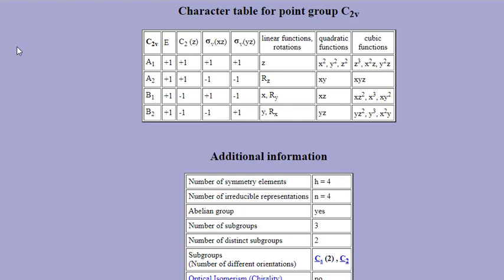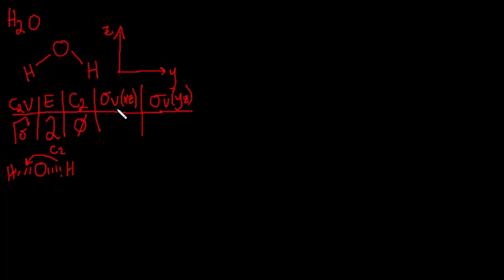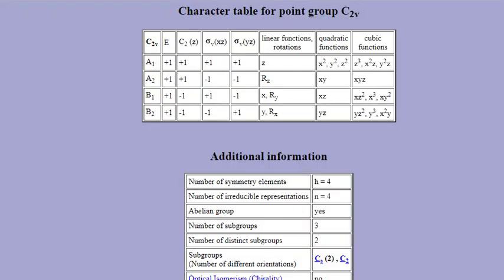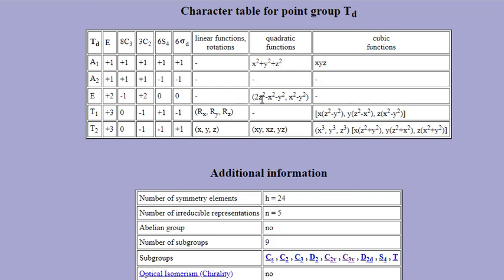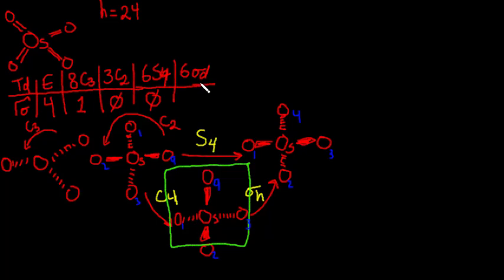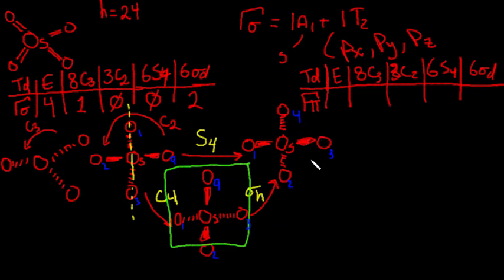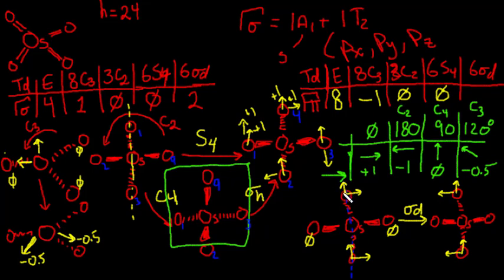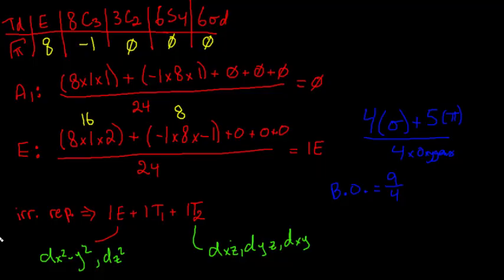Character Table - Reducible and Irreducible Representations - Sigma and Pi Oribtals - SALCS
In this video we look at Character Tables for different Point Groups and extract the Reducible and Irreducible Representations. Following that, we look at how to use Irreducible Represenations to come up with the orbitals combinations used for Sigma and Pi bonds and draw SALCS. We walk through two examples, H2O and OsO4 (Osmium Tetroxide)